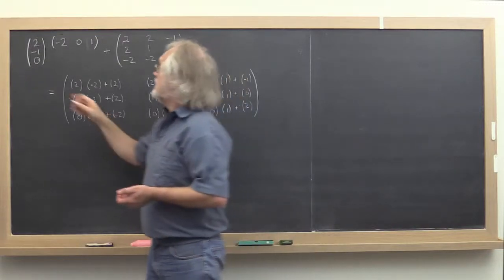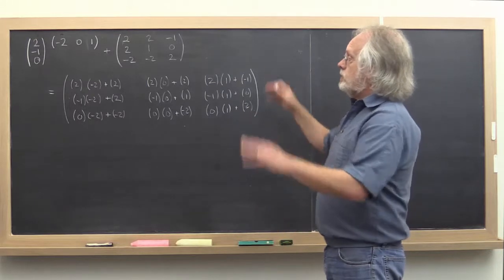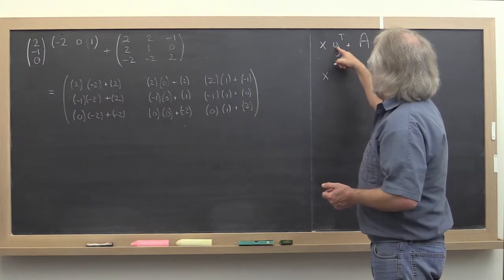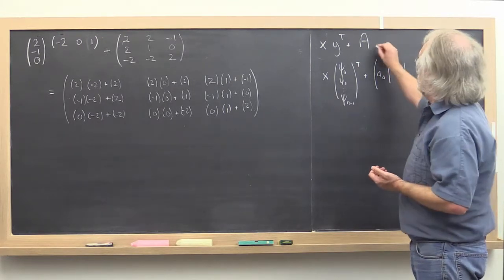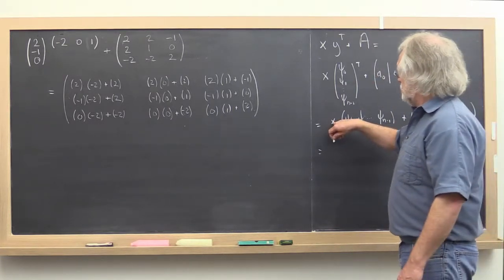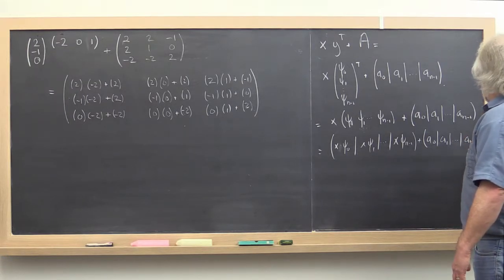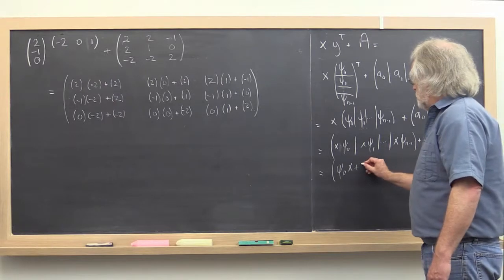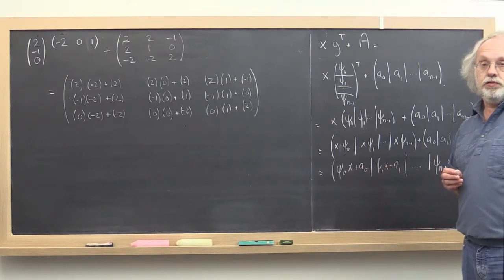1.4.1 Rank-1 update, part 1